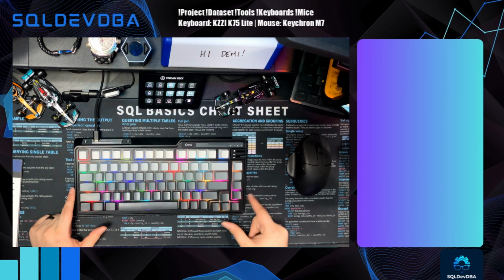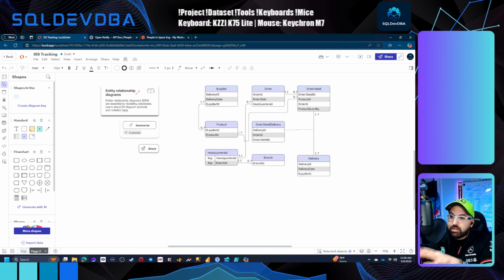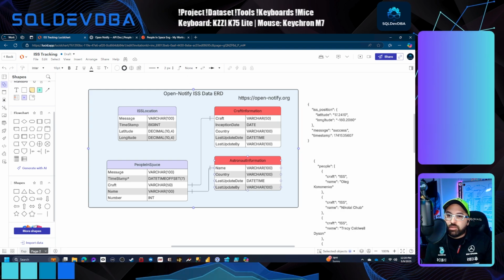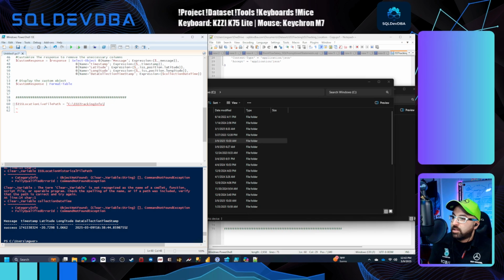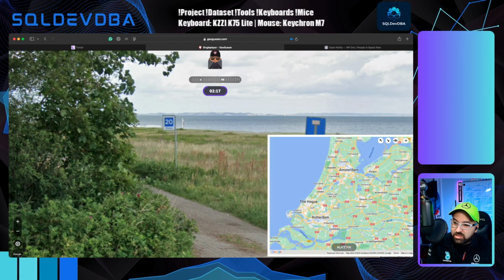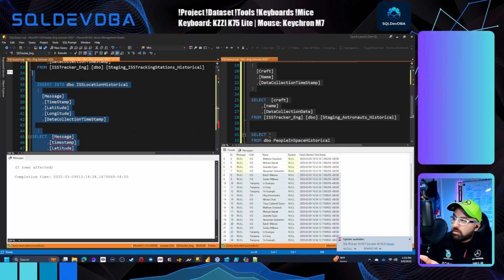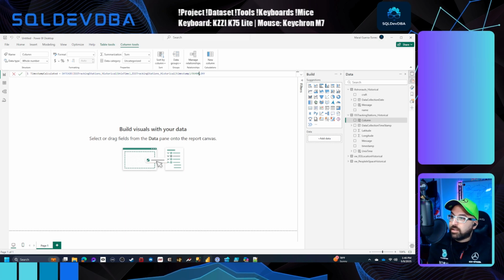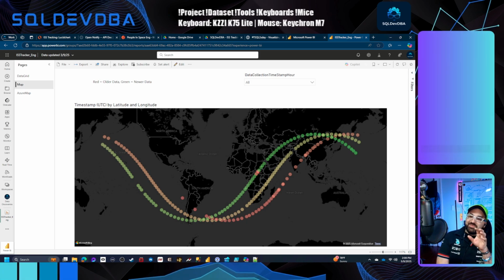Power BI Data Project - (ISS) International Space Station Flight Path | API | Powershell | SQL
One of the SIMPLEST data projects you can do with SQL, Power BI, Powershell, and APIs.

This API returns two sets of information: The current location (Latitutde/Longitude) of the International Space Station and the Current Names of Astronauts in Space (and the "Craft" they came on).

This tutorial shows how to:
1) Browse the API via the website
2) Call the API via Postman
3) Create an ERD to diagram the datasets
4) Automatically call and store the results with Powershell
5) Store the results in CSV and SQL Server
6) Create a Power BI Report to map the ISS

Hey, if you're new to the channel, I focus on finding free tools for you to use on your SQL and Data Journey.

Sample datasets are below for your convenience!

Version en Español:
Tech Check:
Keyboard: KZZI K75 Lite
Mouse: Keychron M7
Headphones: HyperX Cloud II

Links/Datasets:
Free resources (scripts, PBIX) for this and other projects available in my Data Project Hub:

Thanks to Nathan (@ Natronics) for the dataset!

Chapters:
00:00 Intro
03:33 Tech Check - KZZI Keyboard / Keychron Mouse
09:19 Introduction to the website
11:32 About the ISS API / About APIs in general
15:46 Creating the calls in Postman
19:00 Our first API Response!  There is our data!
24:00 Using LucidChart to make a quick ERD
29:00 GeoGuessr Break
35:41 Continuing our ERD
49:41 Walking through our Powershell Script
1:05:34 Writing the Data out to CSV
1:23:20 Importing the Data into SQL Server
1:27:02 GeoGuessr Break
1:31:59 Back to work! Continuing our imports.
1:54:35 Reviewing our accomplishments so far
1:55:30 Creating views in SQL Server for Power BI Access
2:06:27 Starting our Power BI Report with data imports
2:16:24 Done importing data, let's make some visuals
2:18:00 Trying out the map visual
2:22:15 Adding some filters via SQL Server Columns
2:29:30 Adding some color to the maps and publishing
2:32:30 Outro